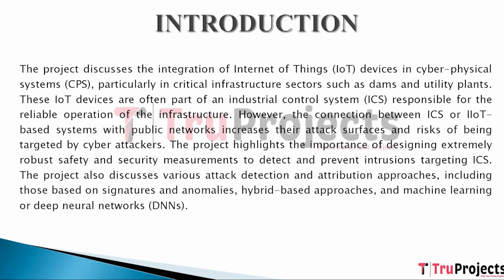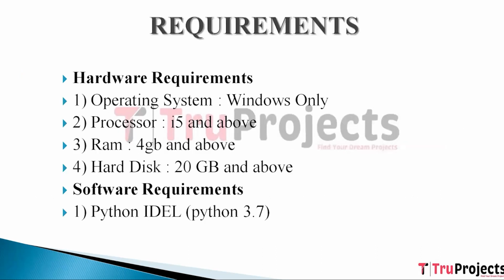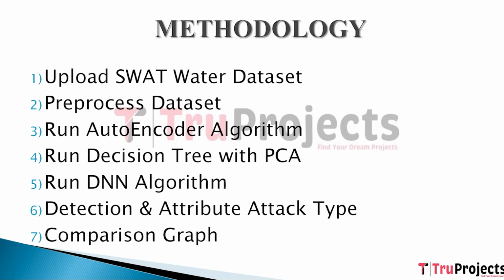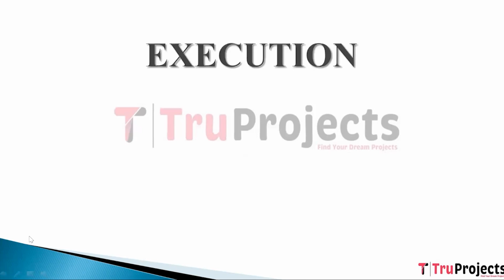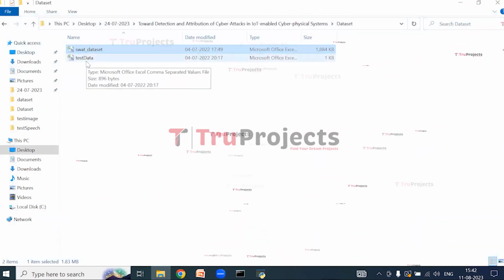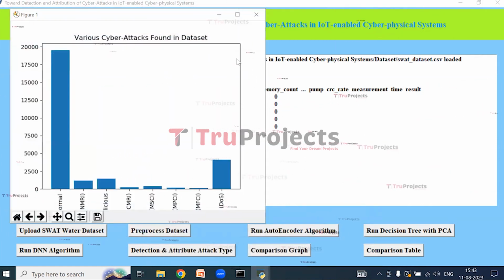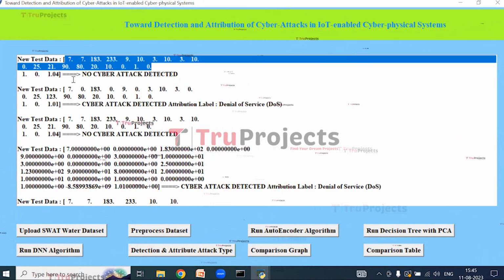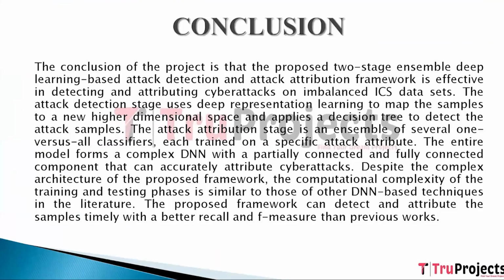Toward Detection and Attribution of Cyber Attacks in IoT enabled Cyber physical Systems